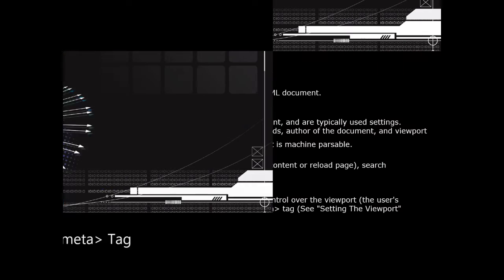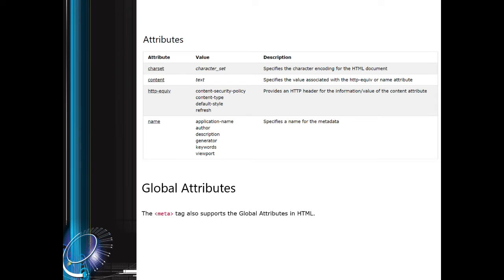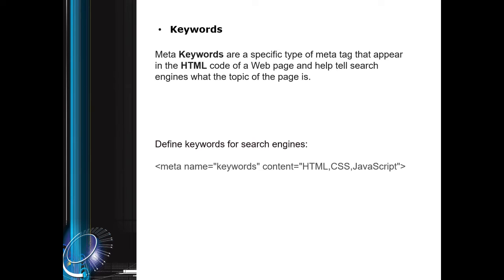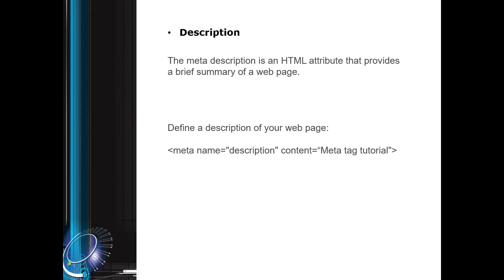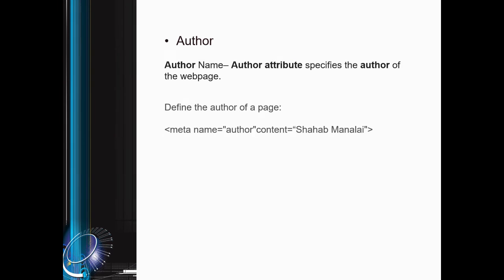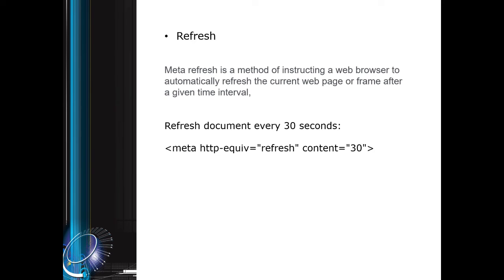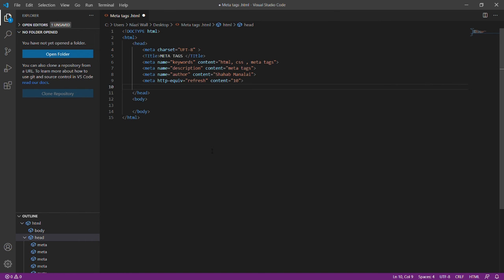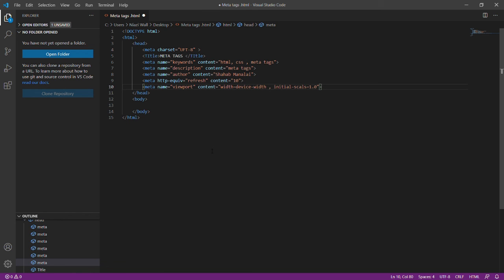Use of Meta Tags in HTML.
In this tutorial we will learn about HTML Meta Tags ,How use them and whats the purpose of meta tags!